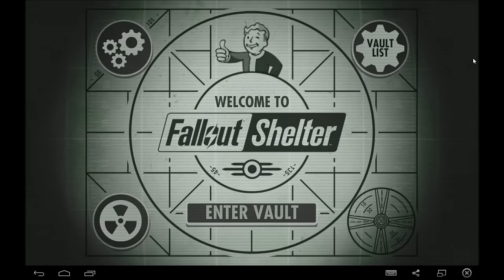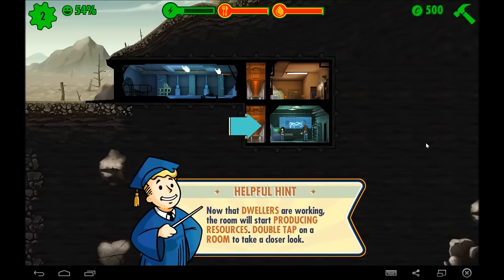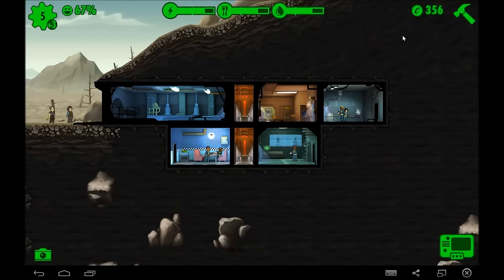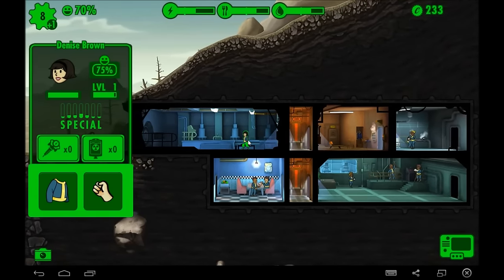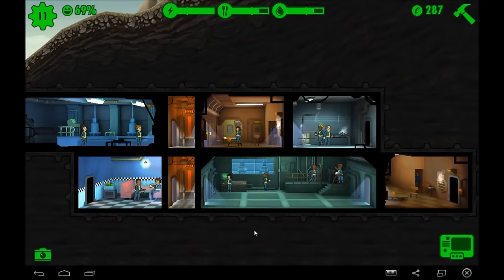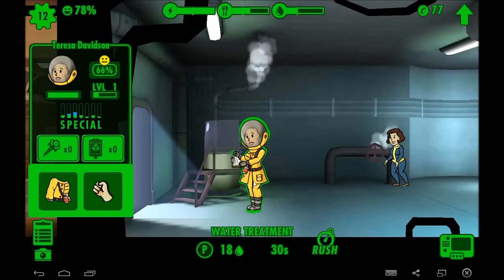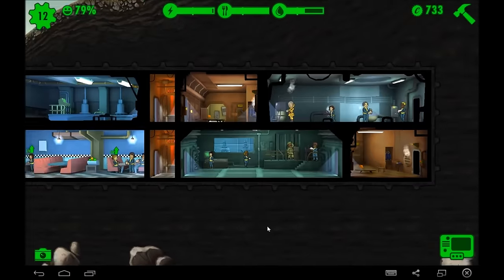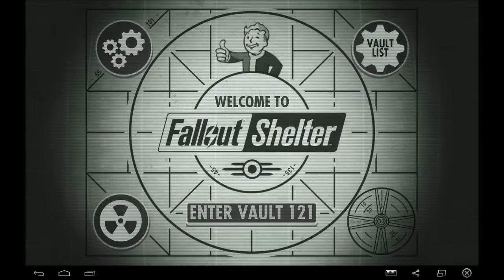Fallout Shelter - 01- Getting Started! (Tutorial & LP)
Fallout Shelter is a free-to-play mobile simulation video game developed by Bethesda Game Studios, with assistance by Behaviour Interactive, and published by Bethesda Softworks. Part of the Fallout series, it was released for iOS devices on June 14, 2015, and for Android devices on August 13, 2015.

"A Vault is a type of subterranean installation initially designed by the Vault-Tec Corporation, later constructed in collaboration with RobCo Industries. Officially, they were designed for the sole purpose of sheltering up to one thousand individuals in the event of a nuclear holocaust; however, in reality, they were part of a series of secret experiments orchestrated by the United States government."